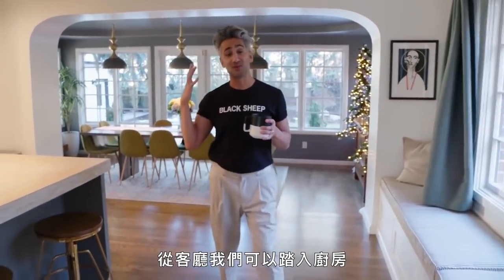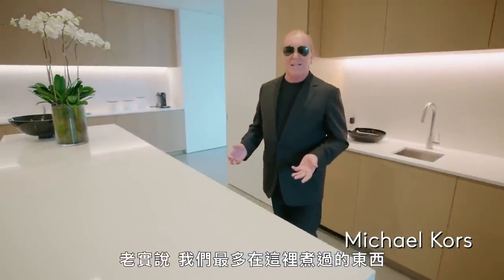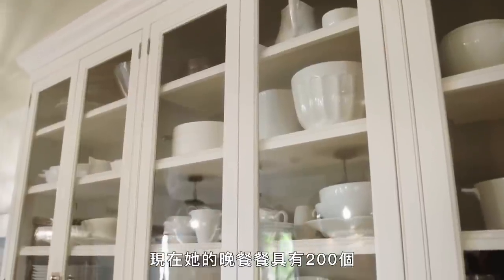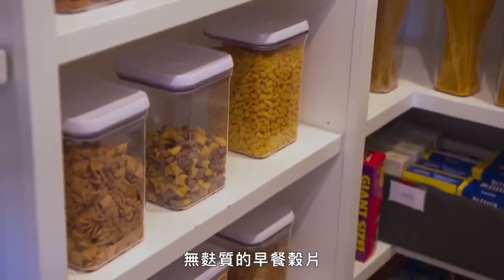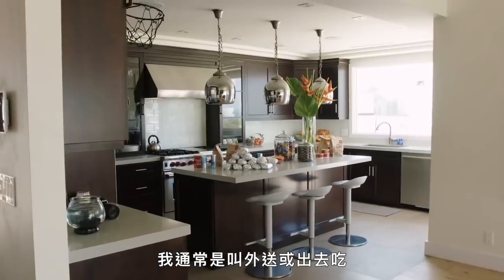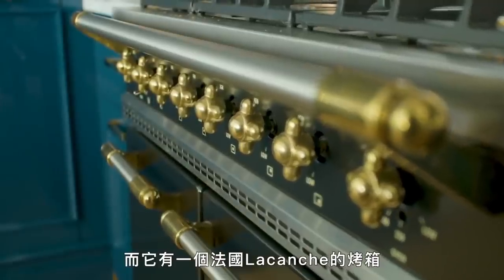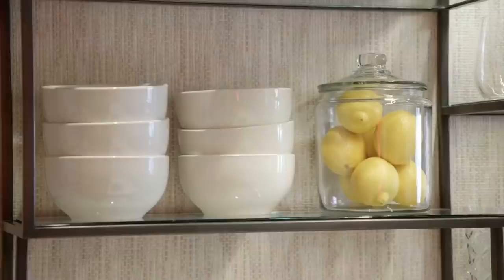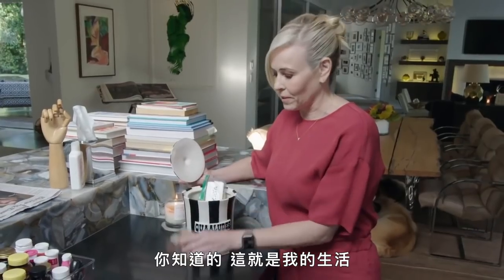你的夢幻廚房就在這！好萊塢明星、NBA籃球員與超模們的「超理想廚房」特輯｜打開名人豪宅 #64｜Vogue Taiwan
全都為你整理好啦！從女神麗芙·泰勒、JJ瑞迪克、Zedd、迪樂芬妮姐妹們.
超精美華麗的廚房都在這，無論想要找尋裝修靈感，
還是單純的好奇名人們廚房長什麼樣？
通通一次都給你！那大家最喜歡誰家的廚房設計呢？